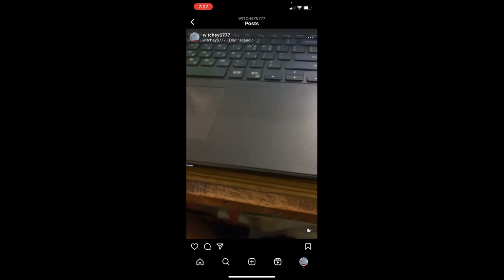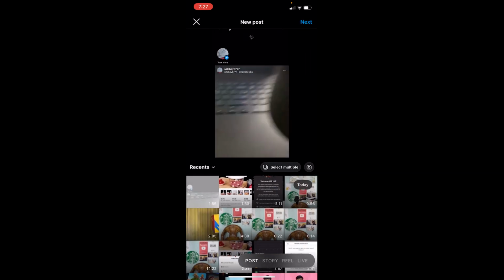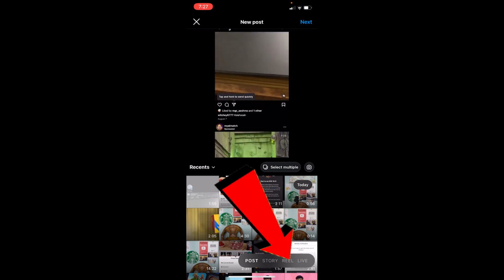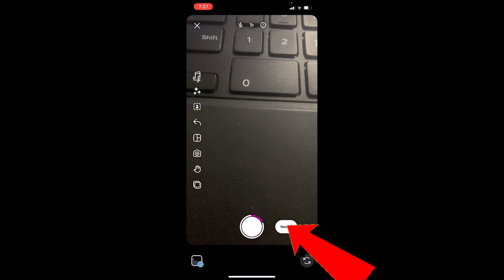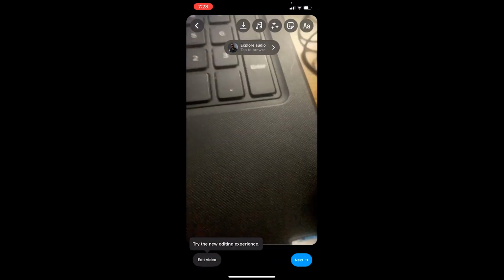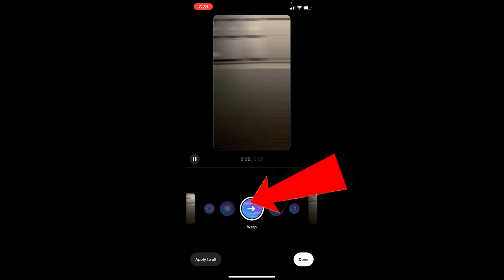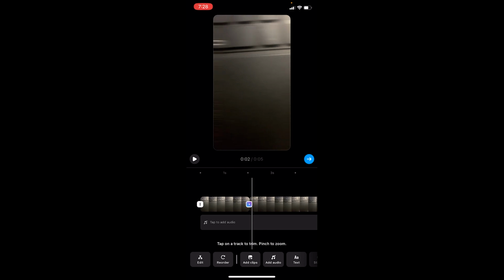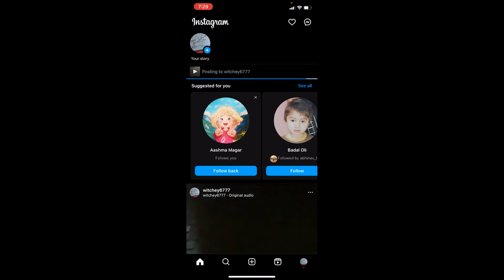Easiest Ways to ADD TRANSITION in Instagram Reels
This video walks you through the step by step process of how to add Transitionson Instagram reel video on iPhone. Watch the video till the end and learn the steps in detail.